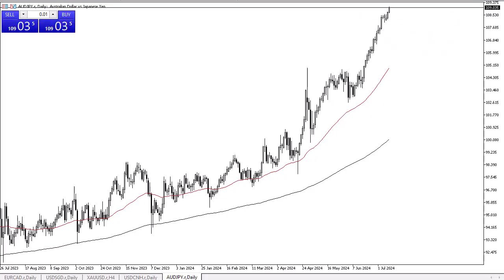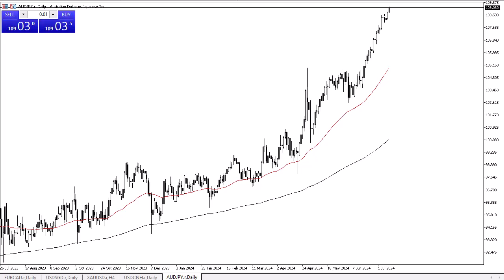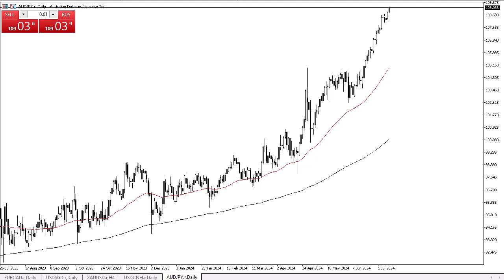AUD/JPY Forecast: Bullish Surge Eyes ¥109 – Is a Breakout Imminent? July 11, 2024 Forecast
DailyForex experts provide the most updated AUD/JPY price analysis.